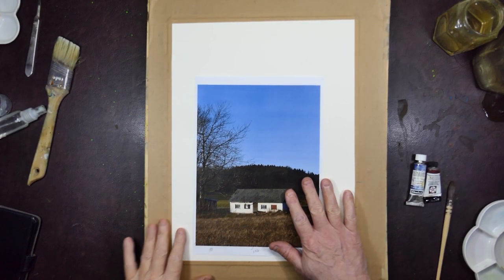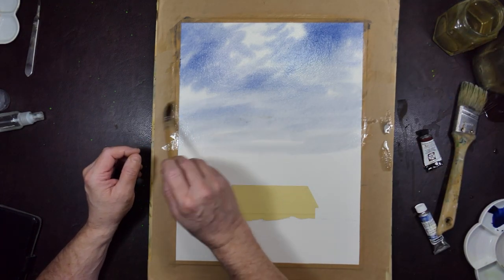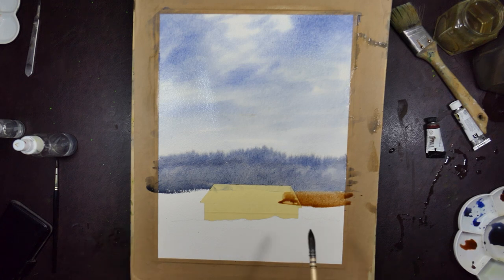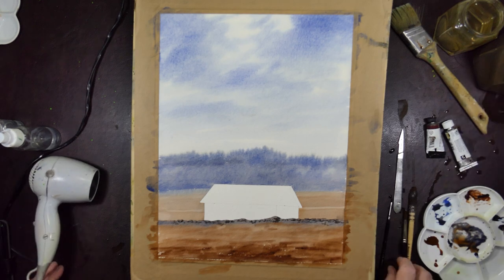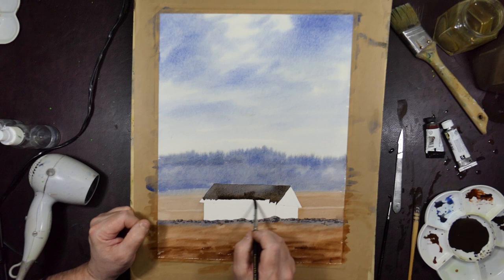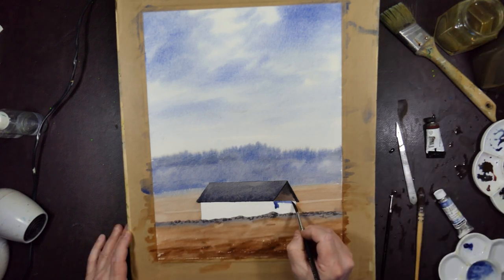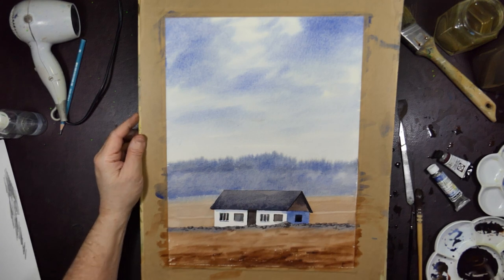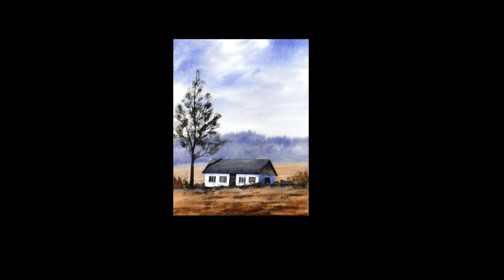How to paint a quirky White Hut in watercolor in the the Serene Countryside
An exercise in using only two colours: Tundra Blue from Schmincke and Transaprent Brown Oxide from Daniel Smith.